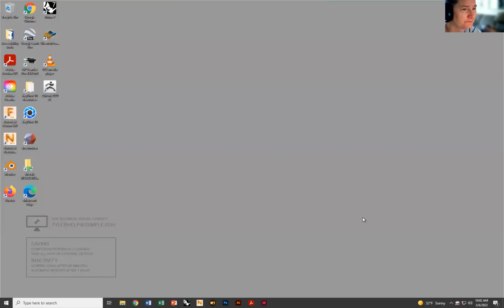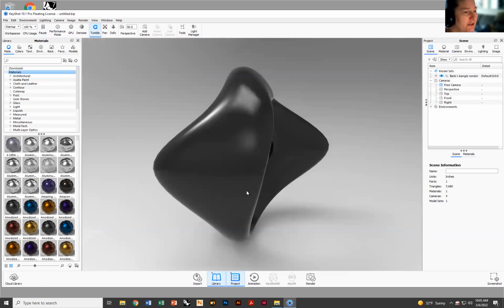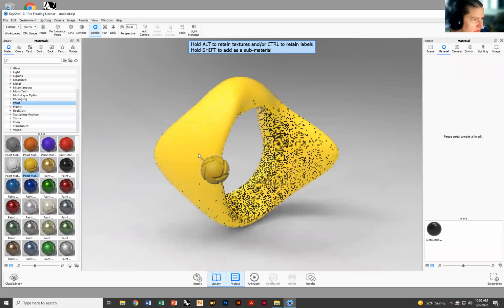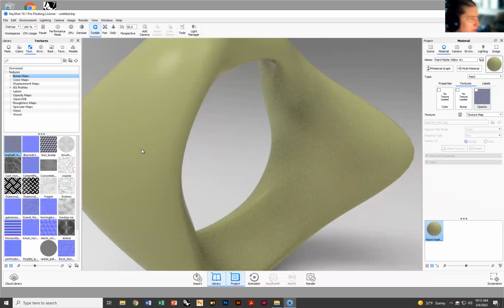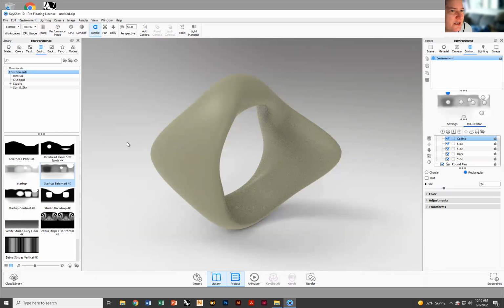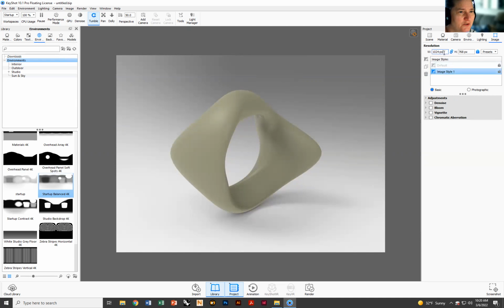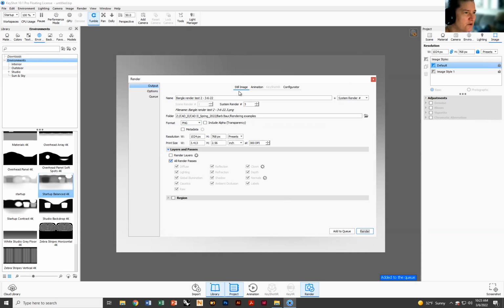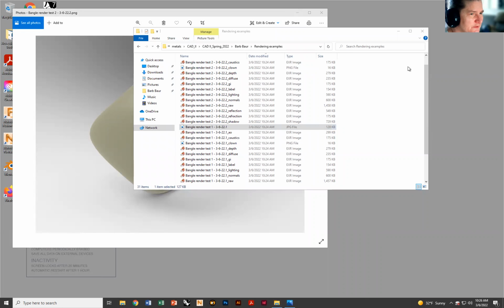CAD II - Keyshot Demo for Bangle rendering